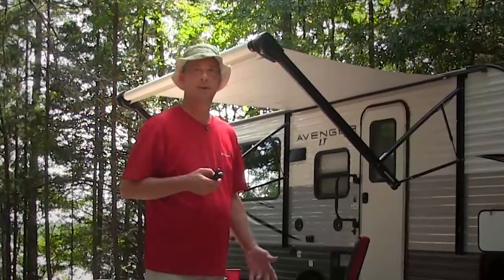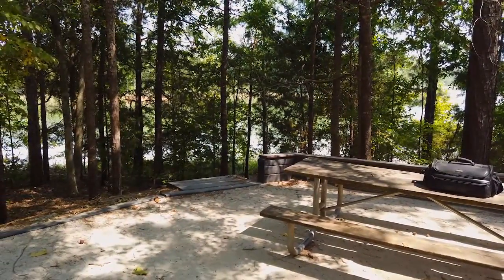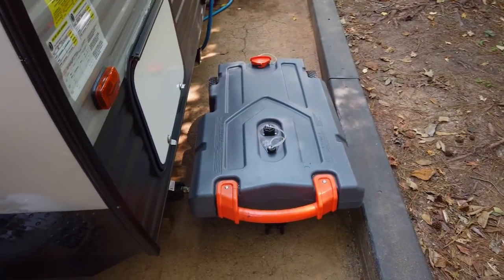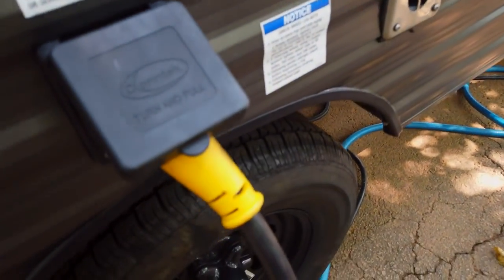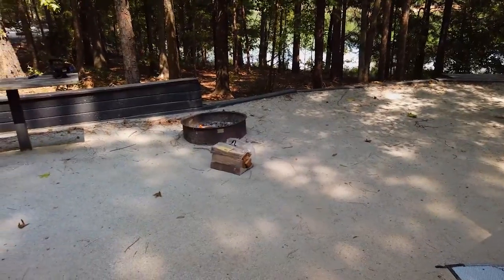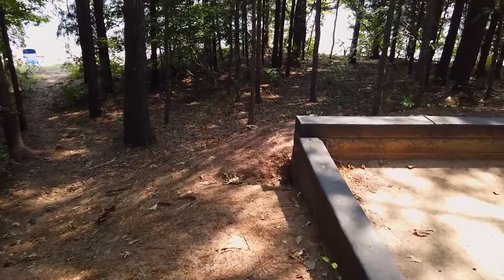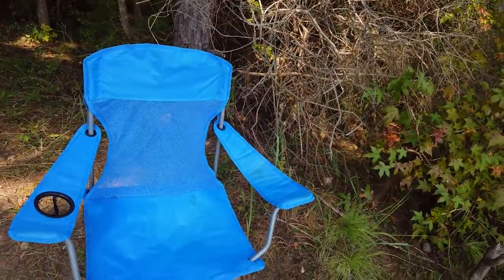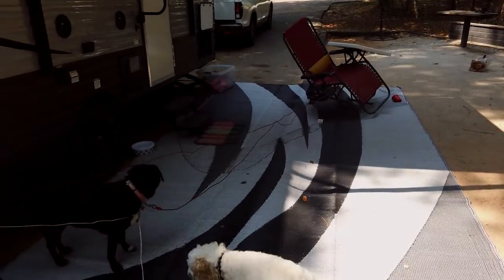Camping set up, with my dogs at Calhoun Falls State Park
Hey. This is FloydRay and I'm here to share my camping experiences with you.
I'm a weekend camper and have only been doing this since April of 2021.
Let's see how my adventures go.